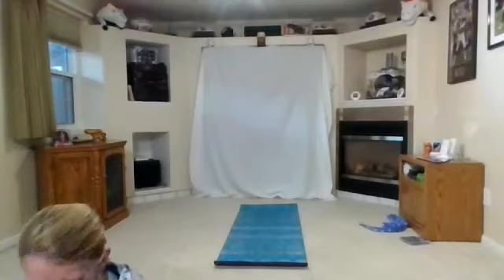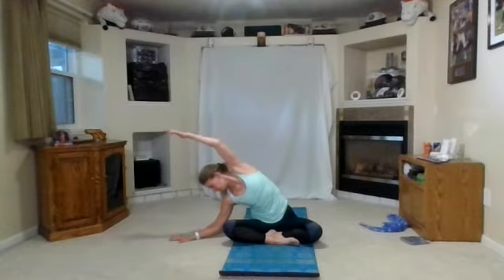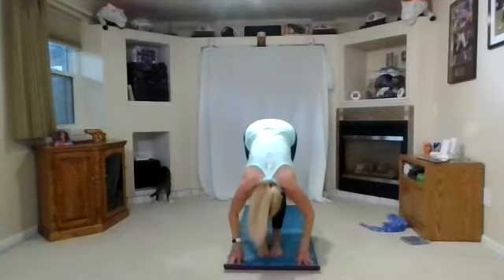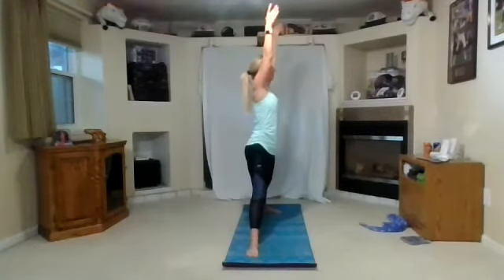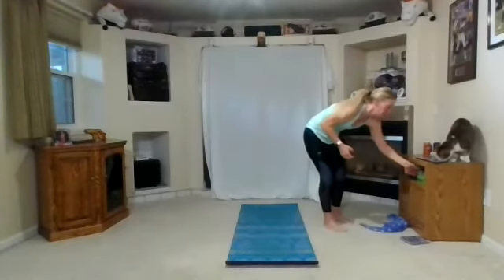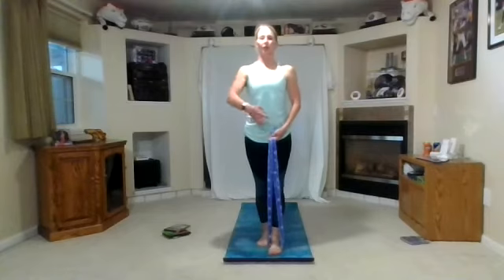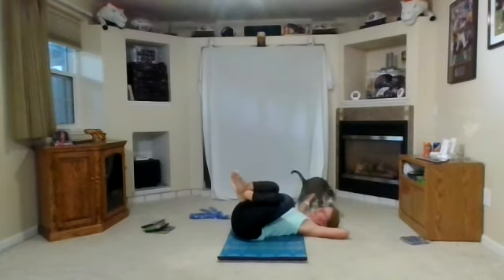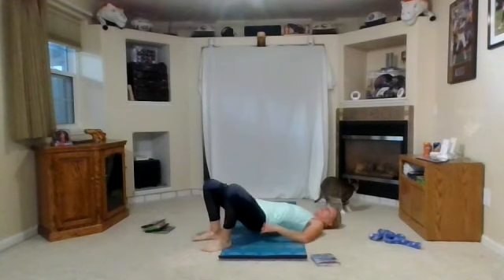Yoga with Alison & Auto - 4/15